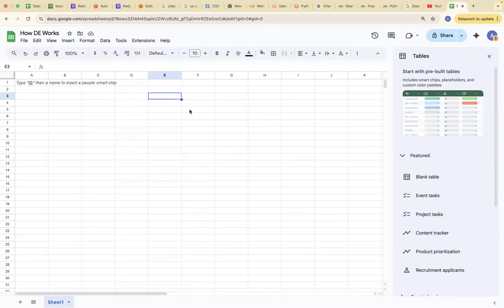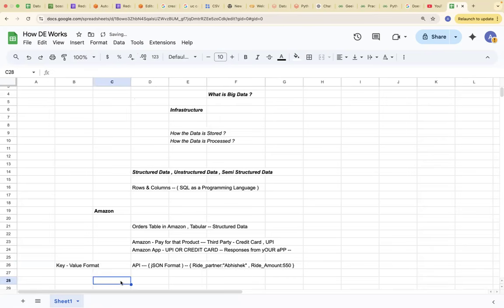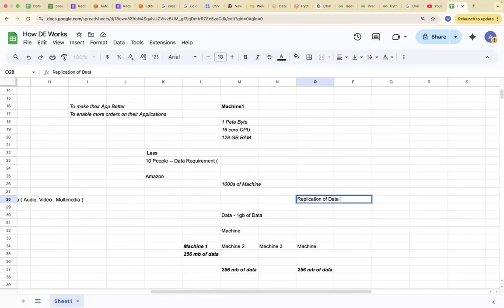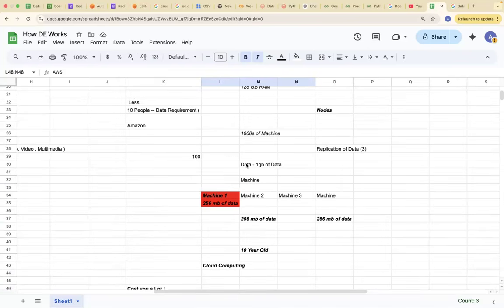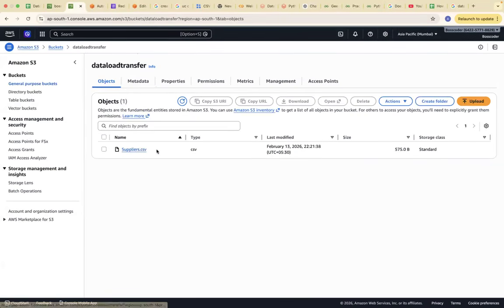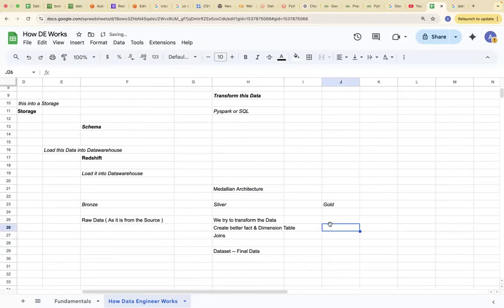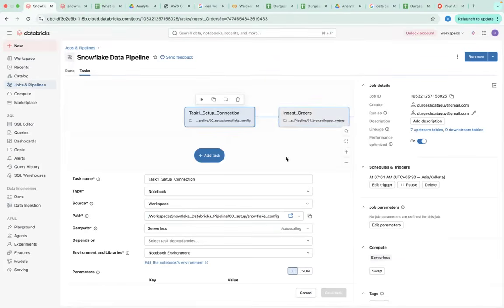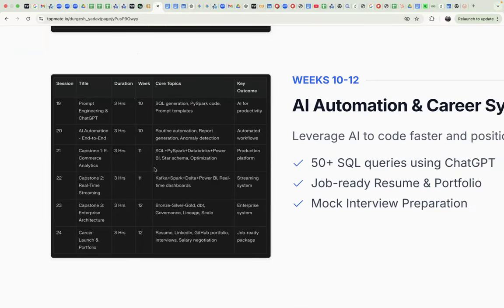How Data Engineers work in Real Life | Prepnplaced.com | Featuring Durgesh Yadav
🚀 How Data Engineers Work In Real Life | End-to-End Data Engineering Workflow Explained

Have you ever wondered what a Data Engineer actually does all day?

Most people think Data Engineers only write SQL queries or build ETL pipelines. The reality is very different.

In this video, I take you inside the real day-to-day work of a Data Engineer and show the complete data lifecycle used by top companies.

You'll learn how raw data travels from multiple sources, gets processed, transformed, stored, and finally powers dashboards, analytics, machine learning, and business decisions.

Whether you're a beginner, aspiring Data Engineer, Data Analyst, Software Engineer, or someone planning a career transition into Data Engineering, this video will give you a practical understanding of how the role works in the real world.

🔥 What You'll Learn:

✅ What Data Engineers actually do every day

✅ Real Data Engineering workflow used in companies

✅ Data Sources → Ingestion → Storage → Transformation → Analytics

✅ SQL, Python, PySpark, Airflow & Data Warehouses

✅ ETL vs ELT Explained

✅ How Snowflake, AWS, Databricks & Big Data Systems work together

✅ Real-world Data Pipelines

✅ Stakeholder & Business Requirements

✅ Monitoring, Data Quality & Production Support

✅ Skills required to become a Data Engineer in 2026

✅ Complete Data Engineering Career Roadmap

✔ Data Analysts

✔ Software Engineers

✔ Freshers & College Students

✔ Working Professionals

✔ Career Switchers

✔ Anyone interested in Big Data, Cloud & Analytics

🚀 PrepNPlaced CareerOS

Prepare for interviews, improve your resume, find jobs, practice mock interviews, and build a personalized learning roadmap.